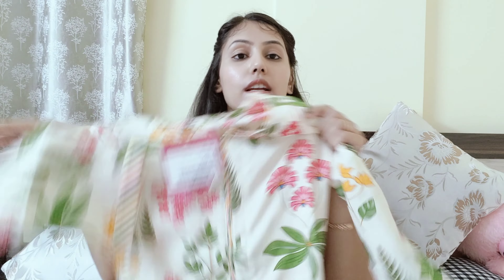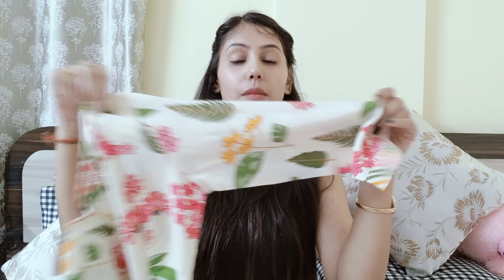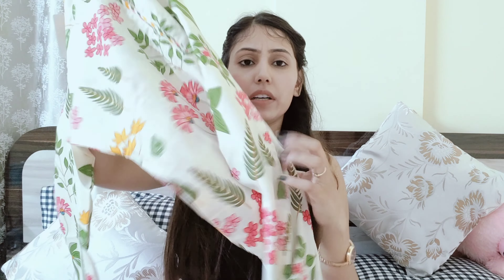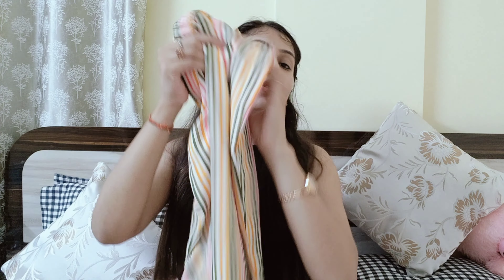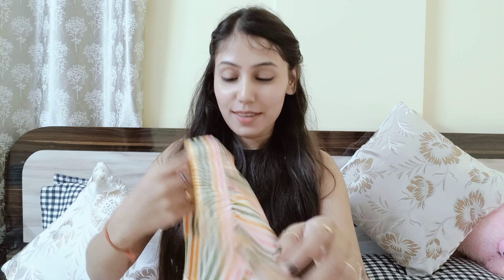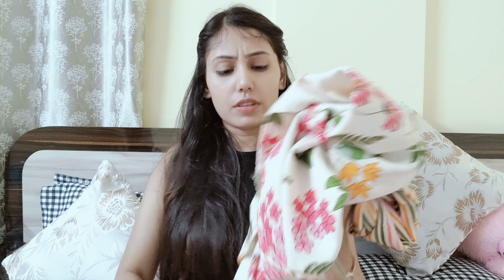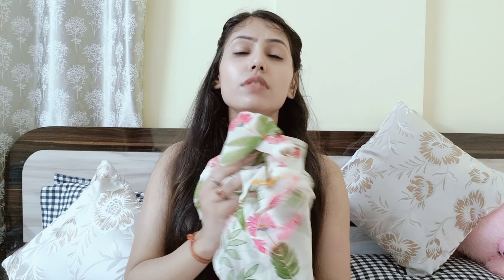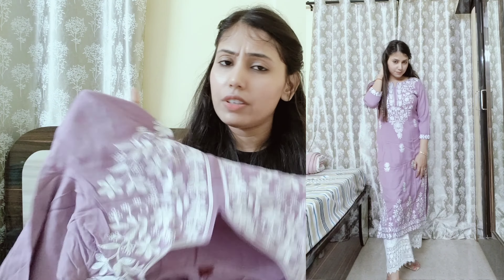Amazon Kurta set Haul | Kurta/Kurta set under Rs/- 700 | Amazon Try on haul💓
Body measurement:
Height- 5'2
Weight- 52kg